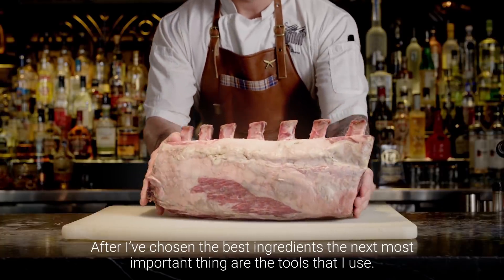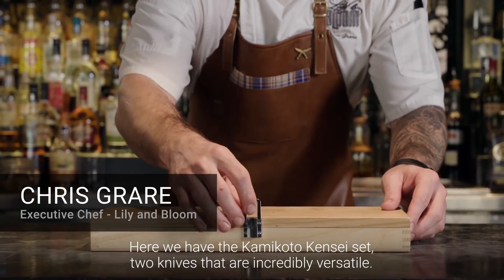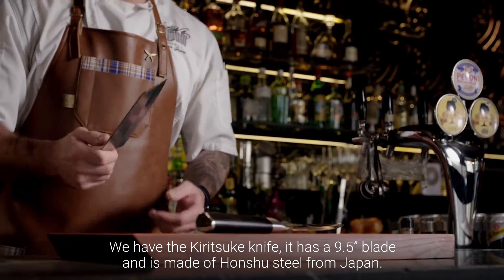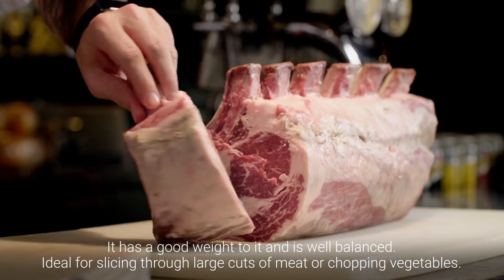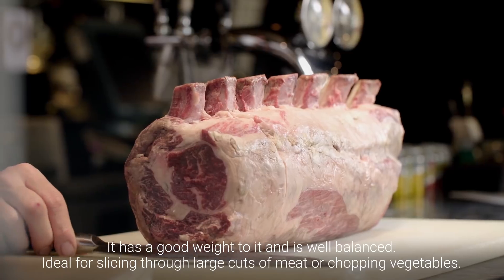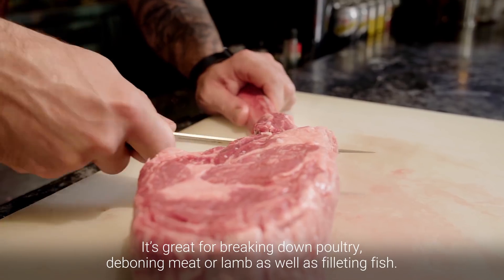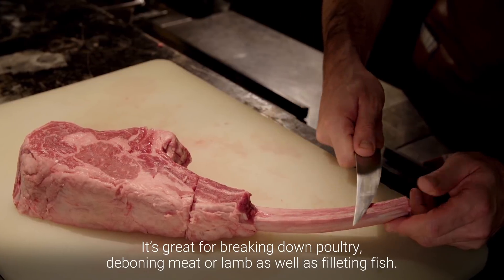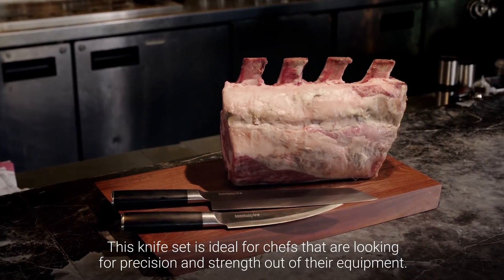Kamikoto | The Kensei Set